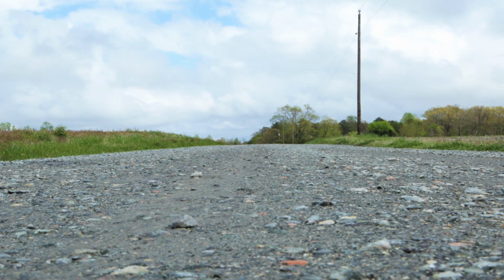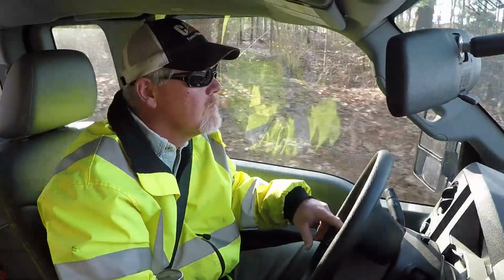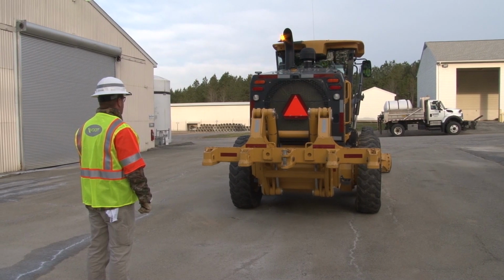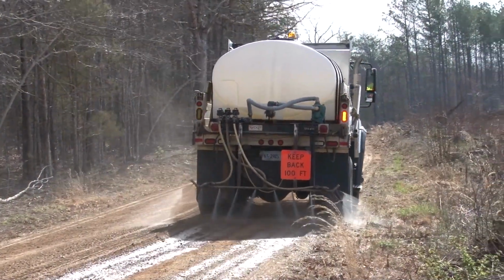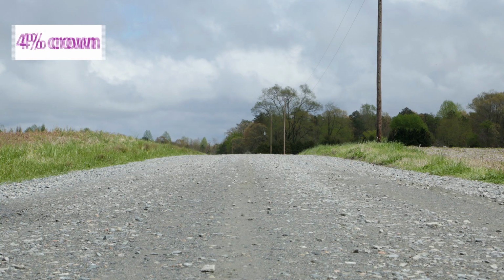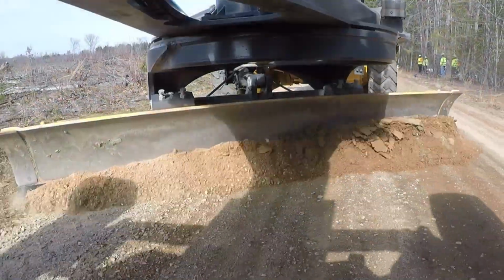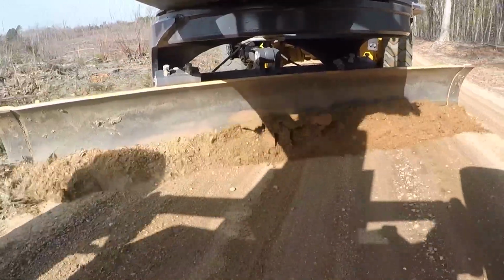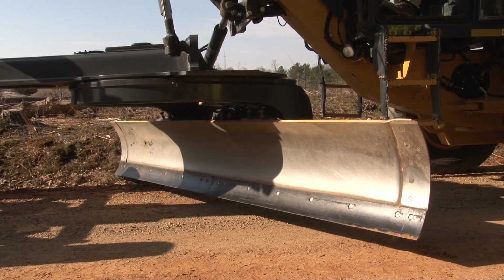VDOT Best Practices – Maintenance – Gravel Road Maintenance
Using a motor grader to restore proper crown and shoulders on a gravel road, from the Virginia Department of Transportation.